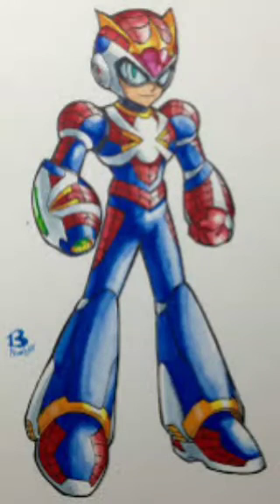megaman x in transformers (avengers)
megaman x as spiderman